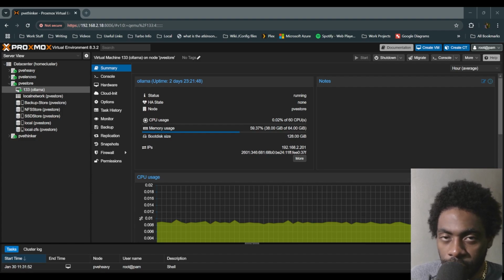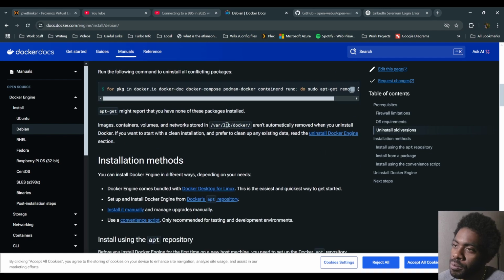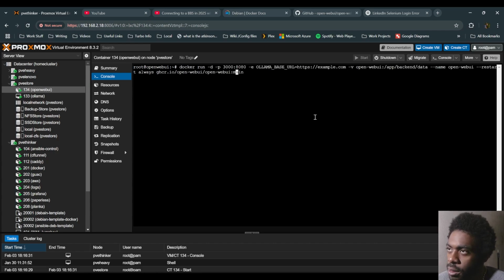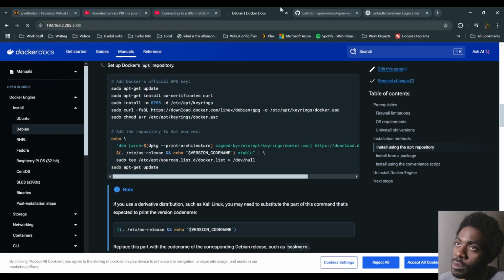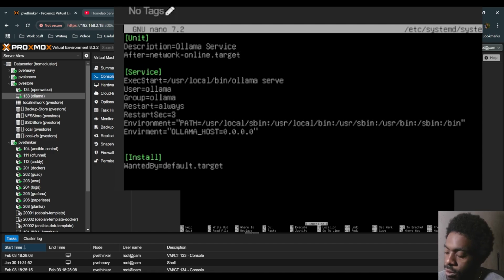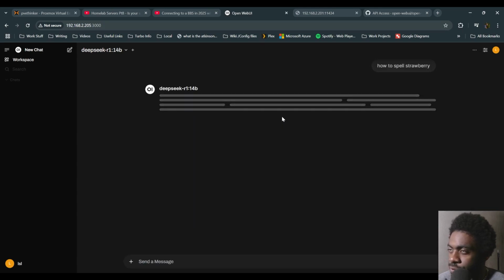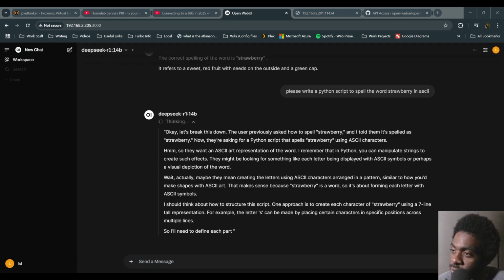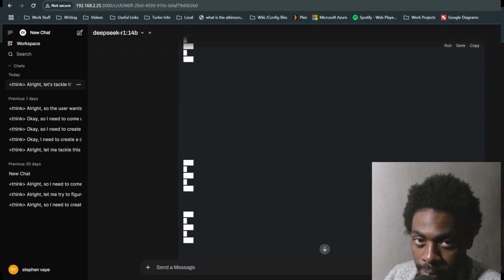How to install Open Web Ui and Ollama on proxmox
How to install open web ui on proxmoxm, ollama and deepseek on proxmox? Lets find out in todays video! Open web ui is running on docker, in a Debian lxc. A container in a container?!